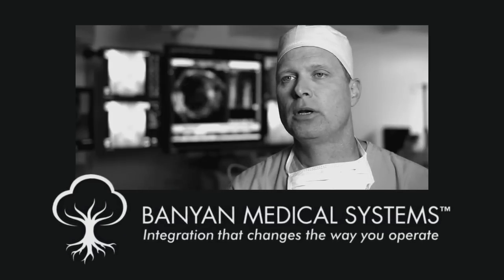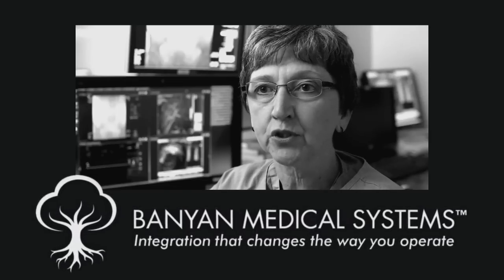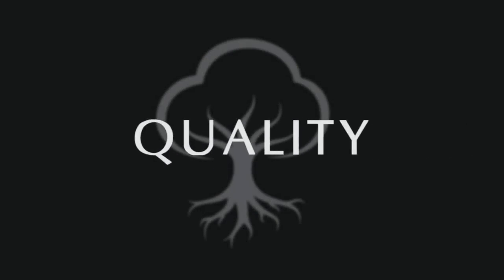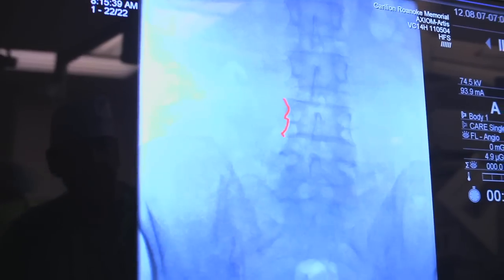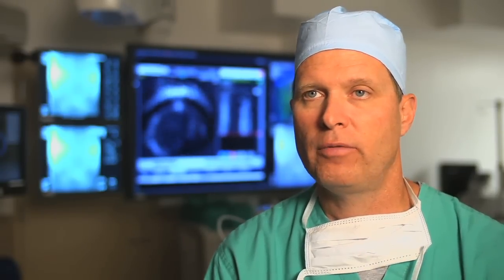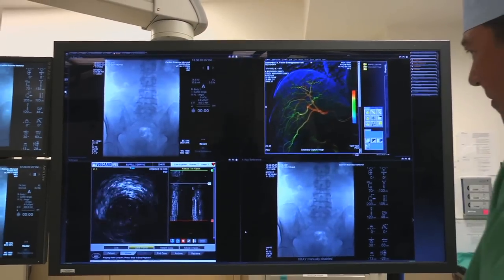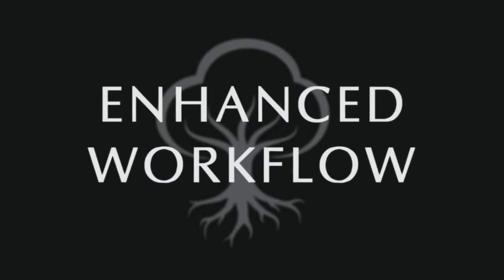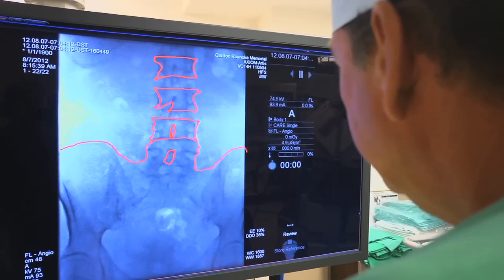Carilion Clinic - Banyan Client Testimonial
Headquartered in Omaha, Nebraska, Banyan Medical Systems, Inc. is a leading-edge medical software development and integration company dedicated to creating solutions that transform healthcare professionals' ability to access and interact with patient information.

Our products and services are also designed to optimize efficiency, improve workflow, help ensure patient safety, and provide the highest levels of productivity and flexibility. As a result, we are uniquely positioned to provide healthcare professionals with the vital information they need to deliver better, more personalized healthcare to patients whether it be in the OR, clinic, or through real-time collaboration.

Banyan Medical Systems healthcare services include consultation, software development and installation, training, and service support, as well as innovative custom solutions.